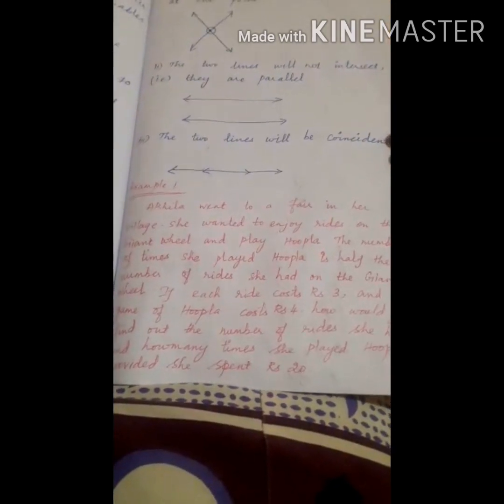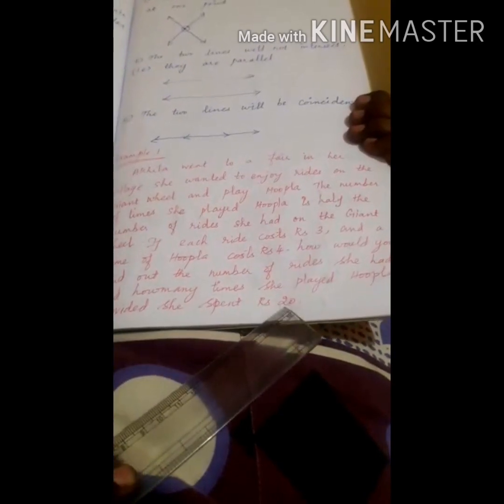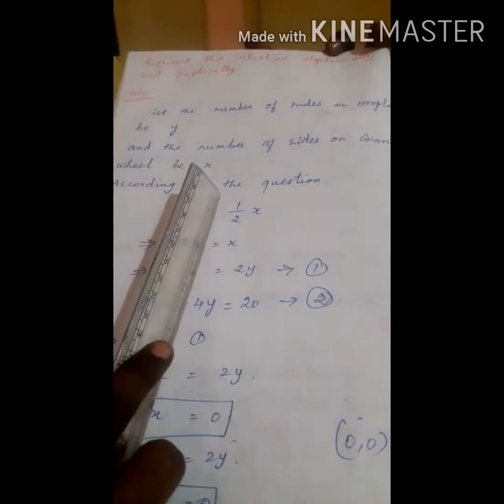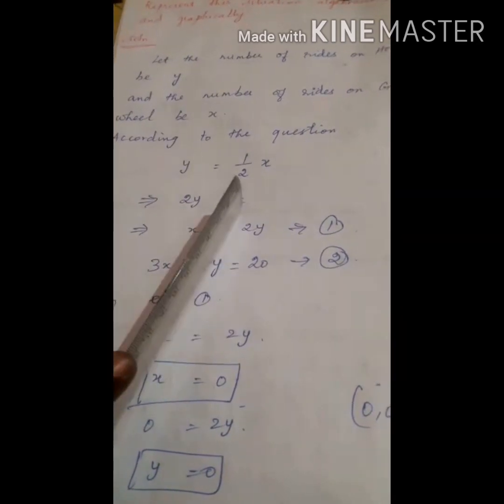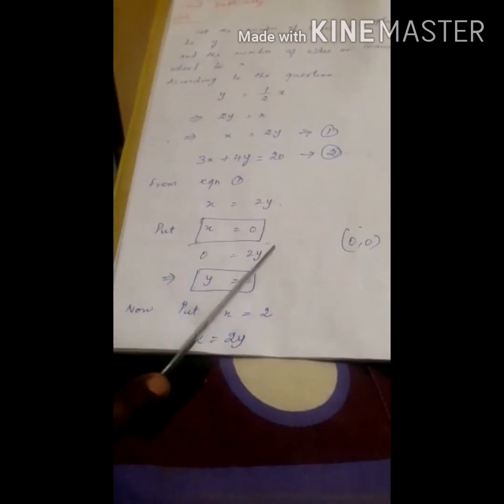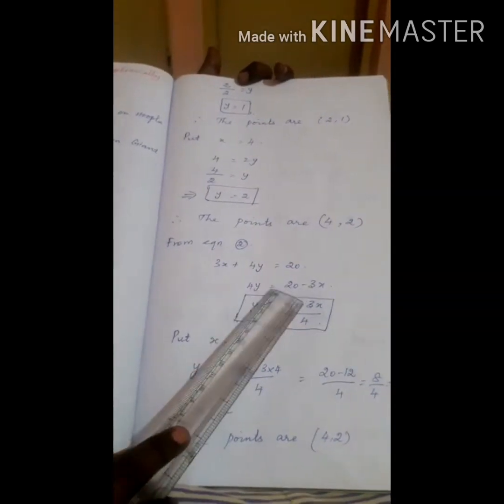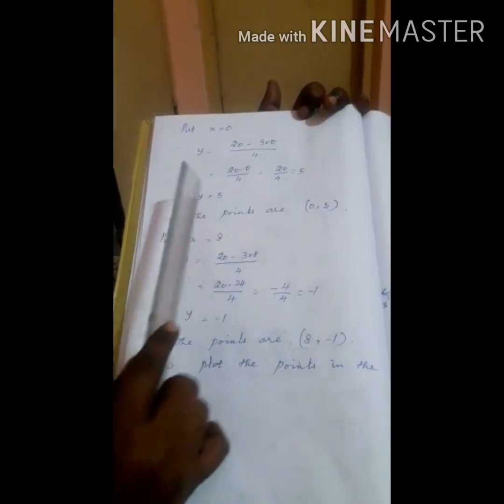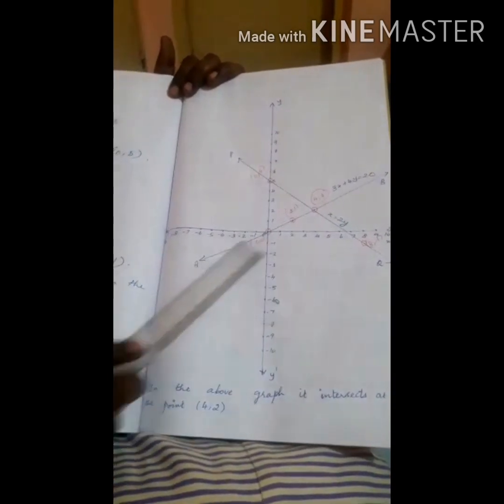SRI PARASAKTHI VIDYALAYA CBSE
10- MATHS
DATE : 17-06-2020